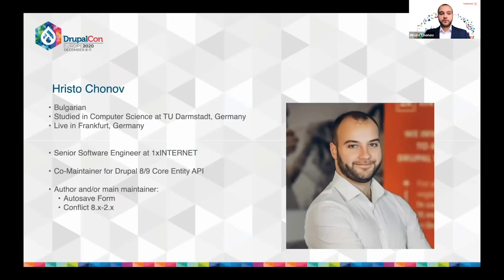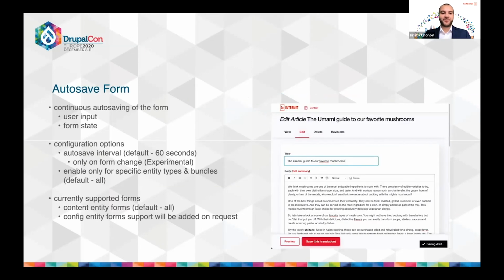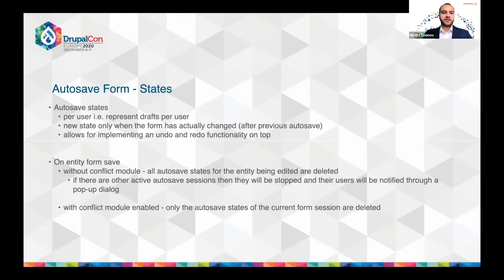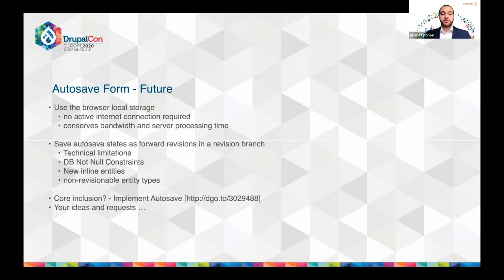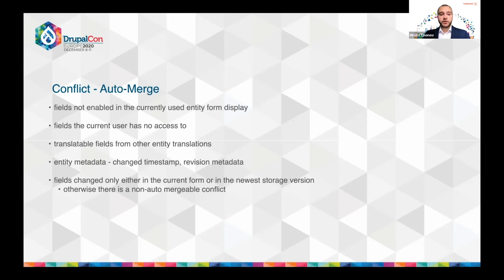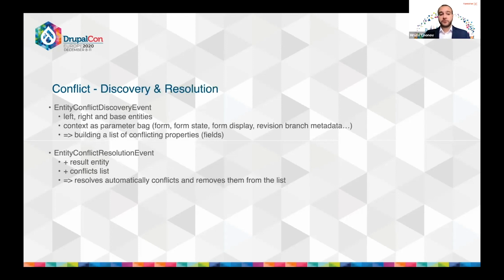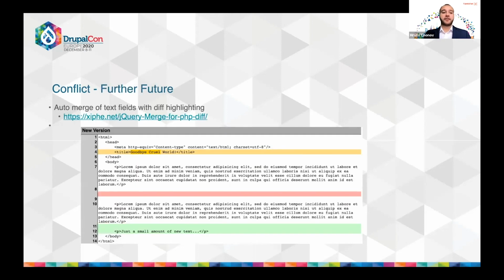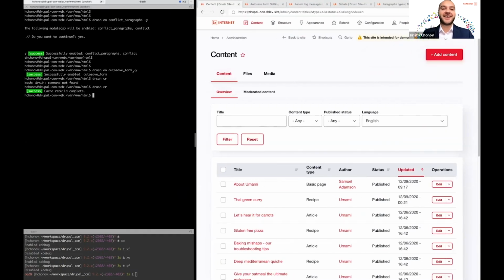USERS & EDITORS - Autosave and Concurrent editing (conflict resolution) in Drupal 8/9 / DrupalCo...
Autosave and Concurrent editing (conflict resolution) in Drupal 8/9 This session will introduce two modules enhancing the editorial experience in Drupal 8/9 - Autosave Form and Conflict.